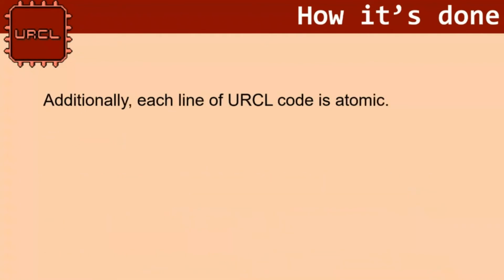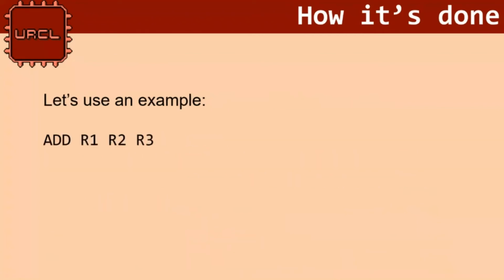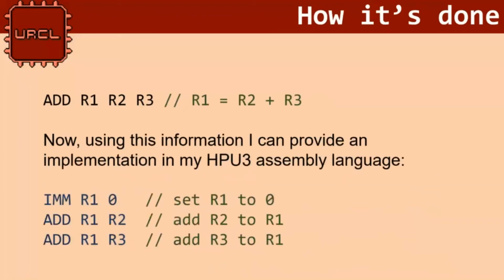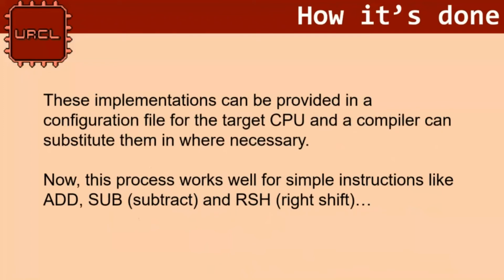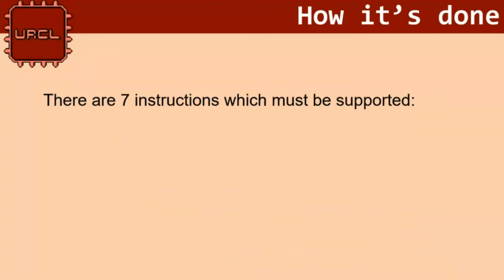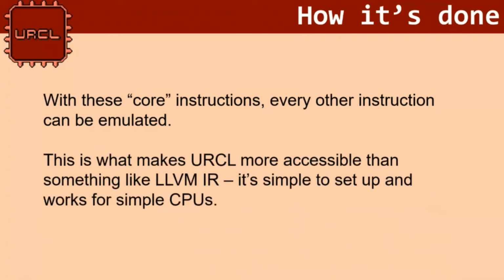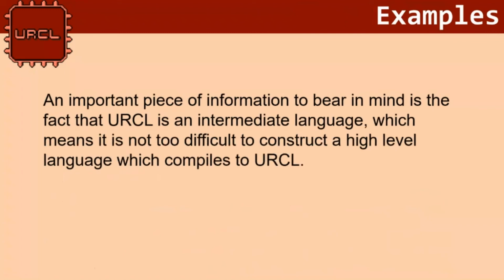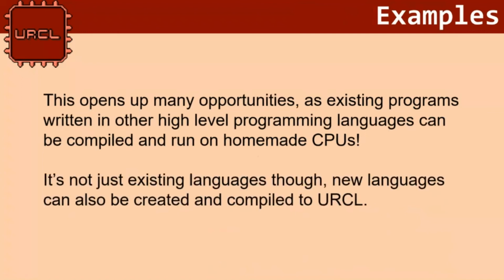⚡ URCL: The Design of an Intermediate Language - James B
A talk on the motivation behind and process of creating a new, lightweight, intermediate language with the goal of allowing the same programs to run on as many custom CPUs as possible. Even ones made in Minecraft!